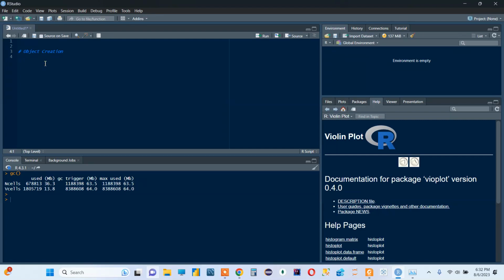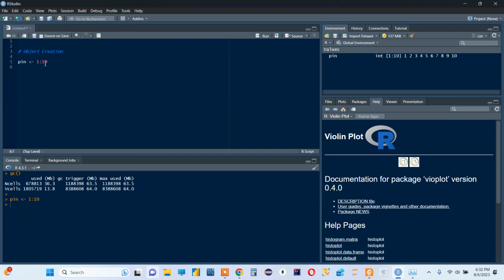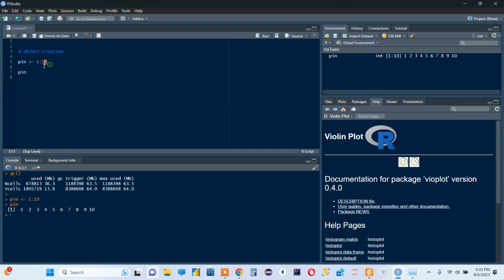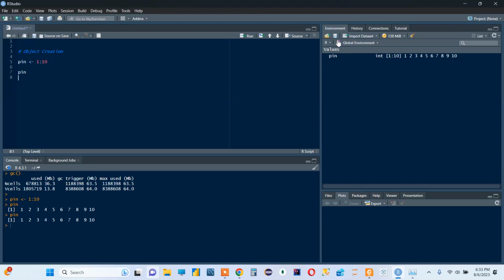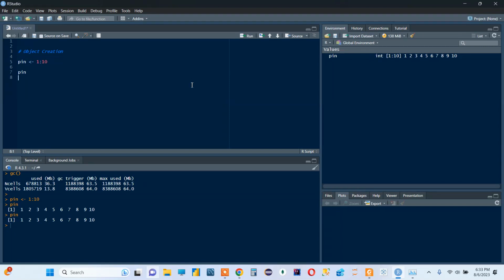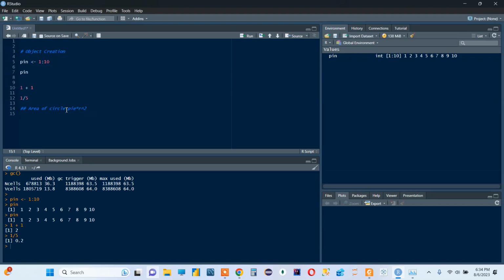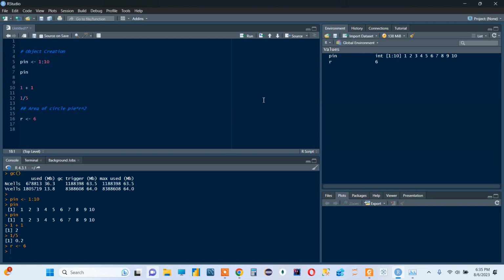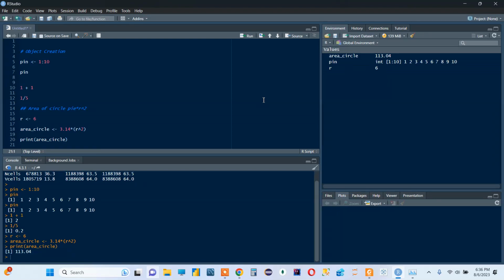How to Create Objects In R End to End Tutorial for R Language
In this comprehensive tutorial, we delve into the process of creating objects in the R programming language. Whether you're a beginner or looking to refine your skills, this step-by-step guide will walk you through the essential concepts and practical examples of object creation in R. We cover data types, variables, assignments, and best practices for efficient coding. By the end of this tutorial, you'll have a solid understanding of how to create and manipulate objects in R, empowering you to write efficient and effective code for your data analysis and statistical projects.

SEO-Keywords:

,R programming
,Object creation in R
,R language tutorial
,How to create objects in R
,R data types
,Variables in R
,R assignment operators
,R coding examples
,R object manipulation
,End-to-end R tutorial